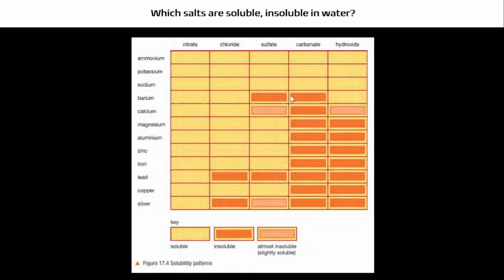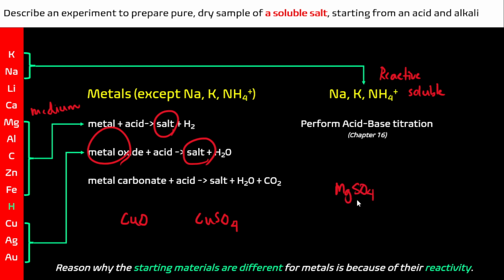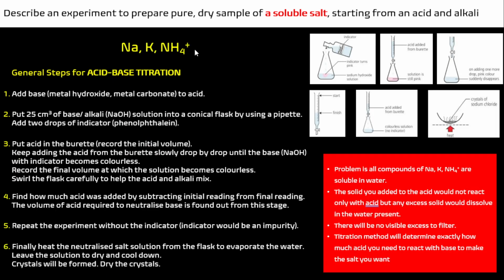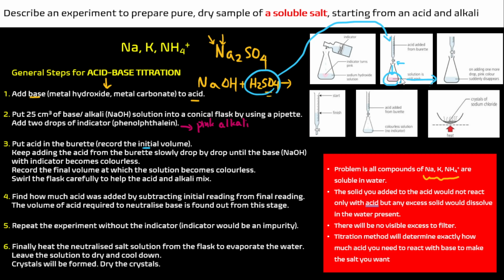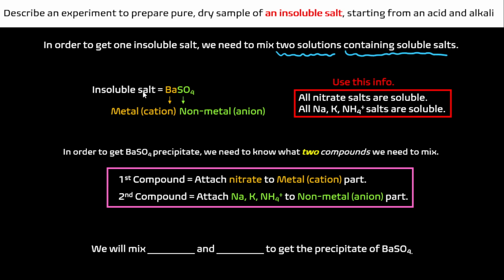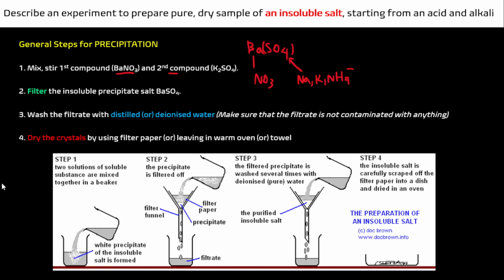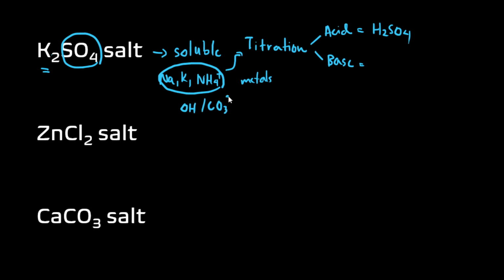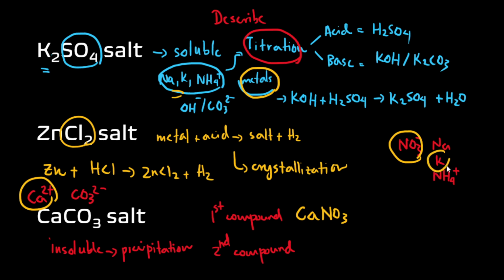Unit 2 Chapter 17 Acids, Bases and Salt Preparations [Part 2]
Hello guys!

This is the Part 2 of Acids, Bases and Salt Preparations.

When studying Part 2, try to write down the detailed laboratory procedures frequently as you will be asked to describe experiment details in you IGCSE
Chemistry paper.

Try to find out why each step is being done in what way as well.
(E.g., We dry all salts of precipitation, crystallisation by using filter paper, towel or warm oven because we don't want to completly evaporate salts into anhydrous powders.)

Summary Notes
Soluble Salts (Metals except Na, K, NH₄⁺) = Crystallisation
Soluble Salts (Na, K, NH4+) = Acid Base Titration
Insoluble Salts = Precipitation

**Error Fix** 16:45 It should be NH₄⁺ instead of NH₄-
                       17:33 I mentioned 'Residue' as 'Filtrate'

00:00 Intro
00:45 How to remember soluble and insoluble salts
02:24 Overview of methods to prepare pure, dry, soluble salts
04:19 Describing experiment to prepare pure, dry, soluble salts (Metals except Na, K, NH₄⁺)
07:11 Describing experiment to prepare pure, dry, soluble salts (Na, K, NH₄⁺)
07:11 Describing experiment to prepare pure, dry, soluble salts (Na, K, NH₄⁺)
13:04 Describing experiment to prepare pure, dry, insoluble salts
18:08 Practice